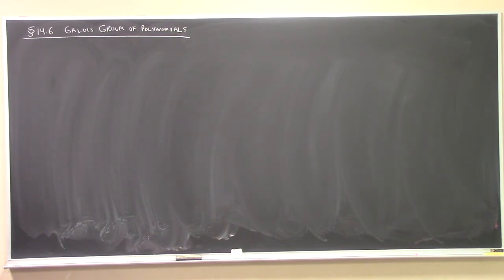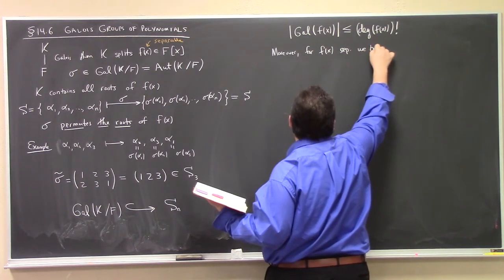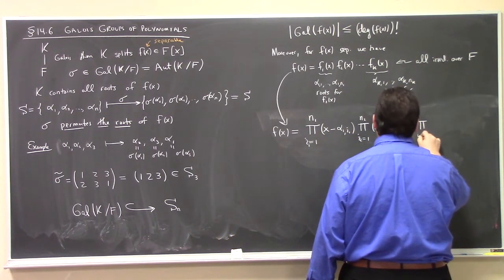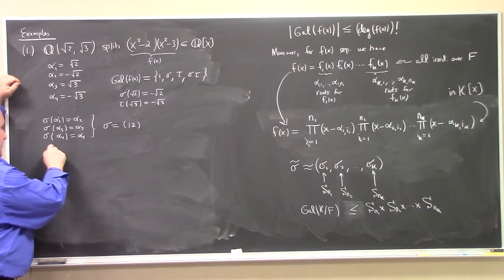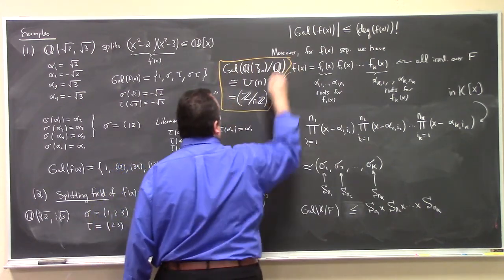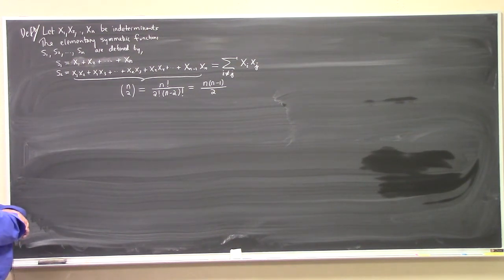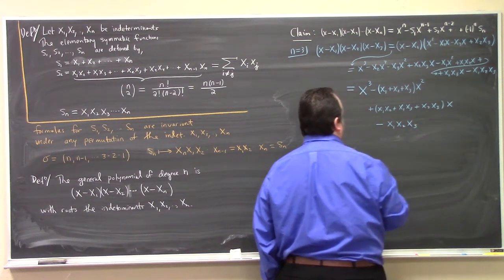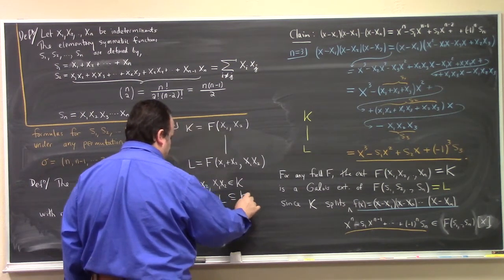Abstract Algebra II: general polynomial set-up, 2-11-22 part 1